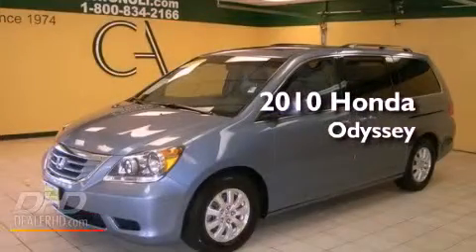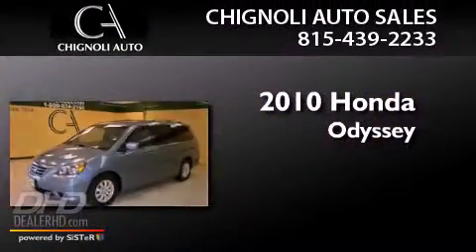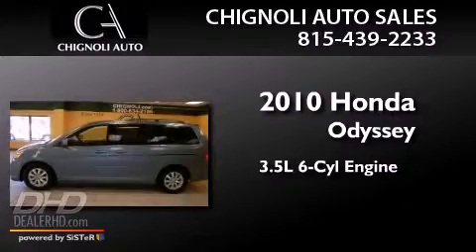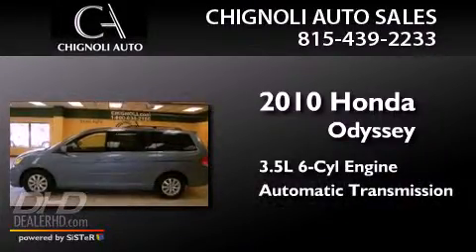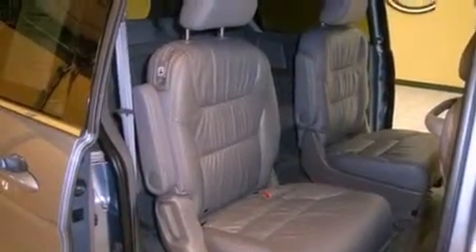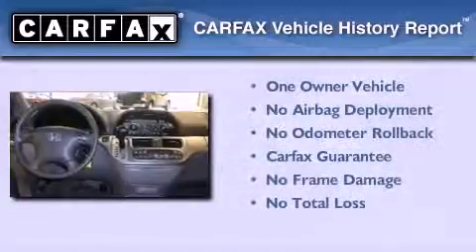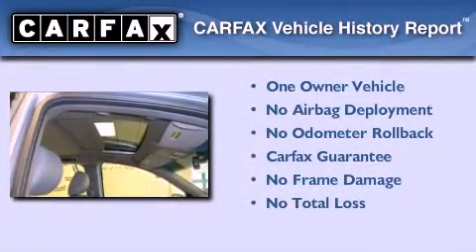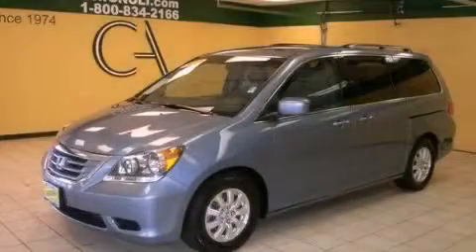2010 Honda Odyssey New Lenox IL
Year : 2010
 Make : Honda
 Model : Odyssey
 Engine : 3.5L
 Trans . : Automatic
 Exterior : Ocean Mist Metallic
 Miles : 53,315
 Interior : Gray